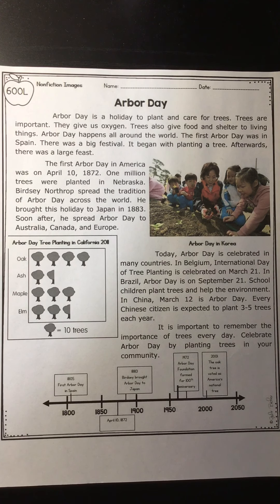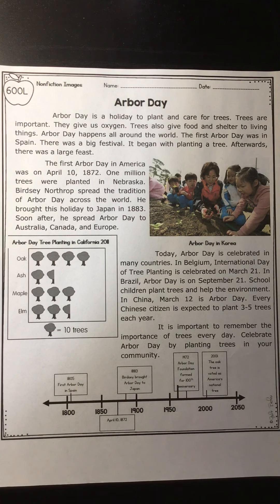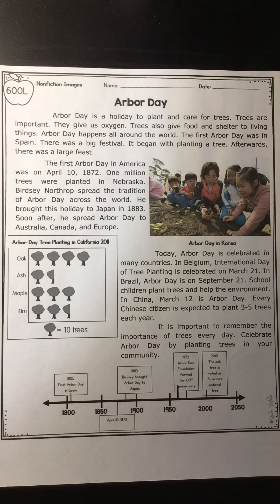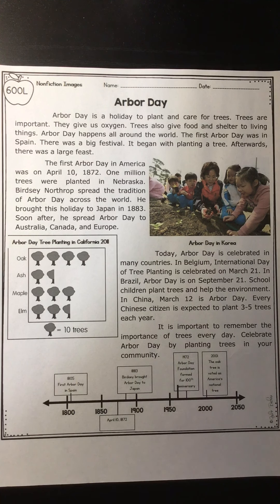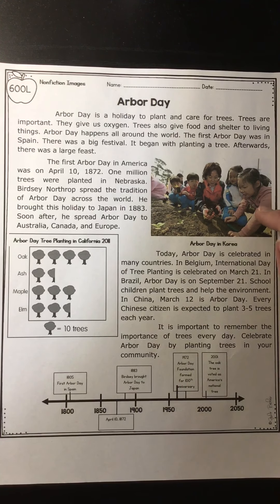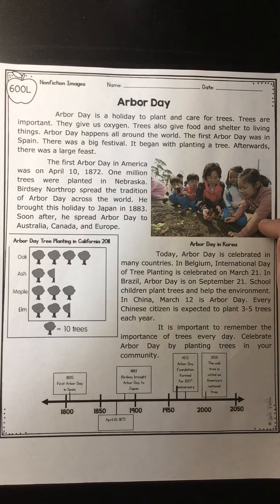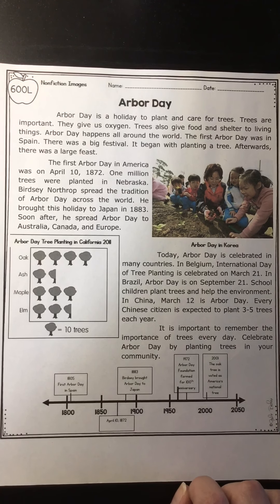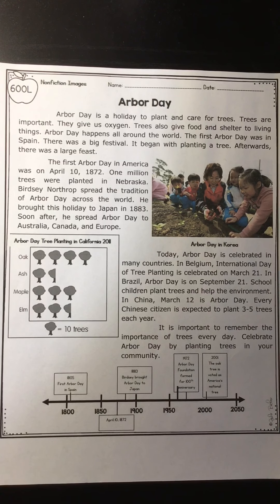Nonfiction Text Passage: Arbor Day